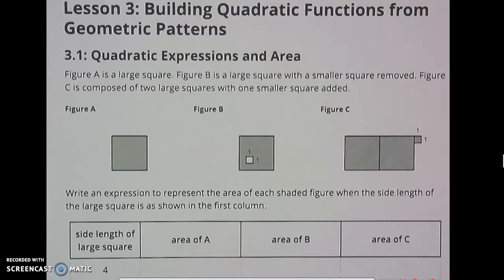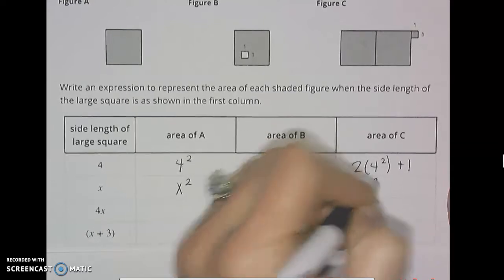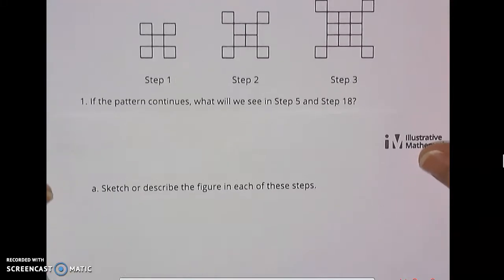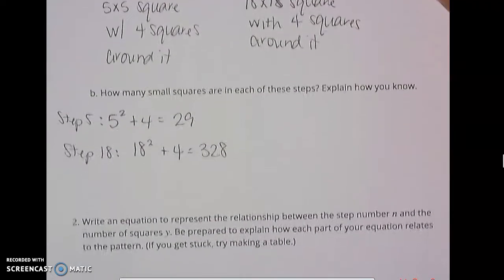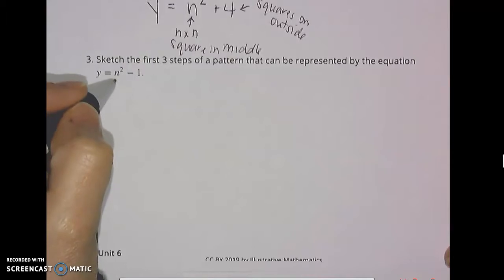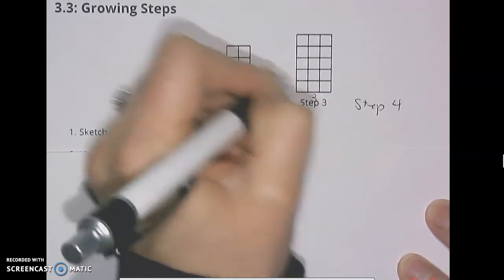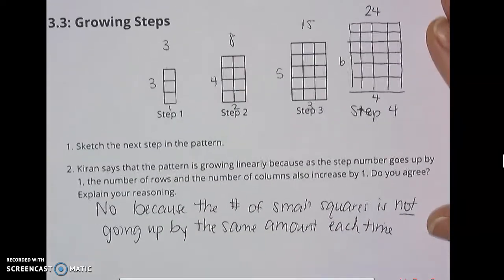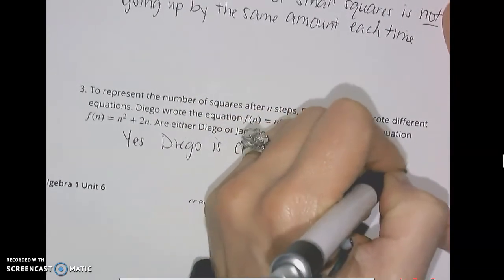IM Unit 6 Lesson 3 notes